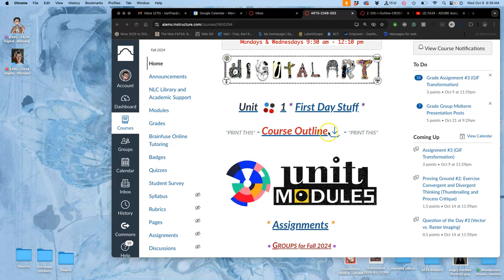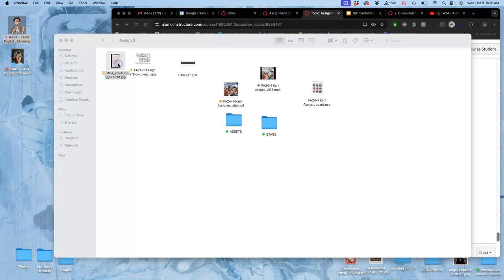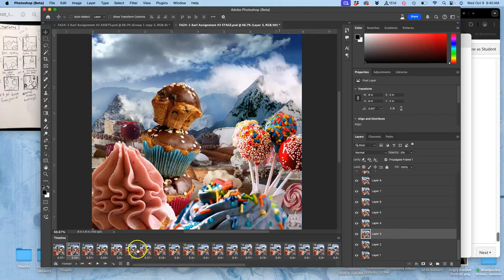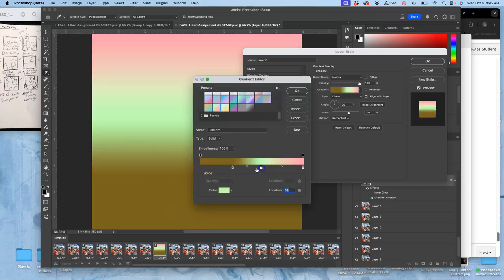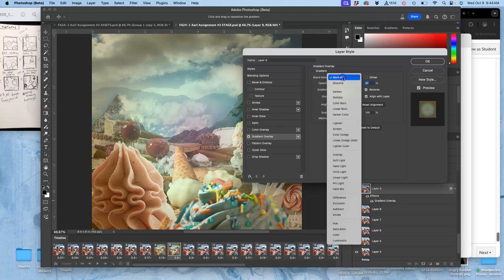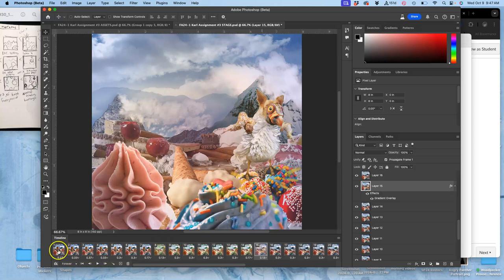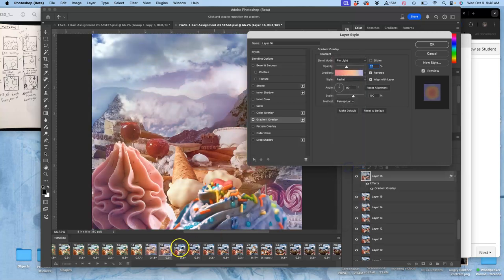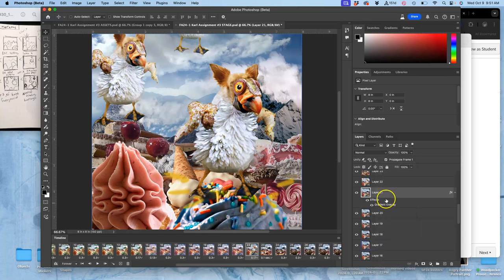11 Animating on the STAGE for more transformation effects using Layer Styles